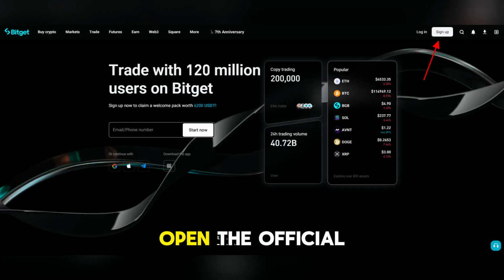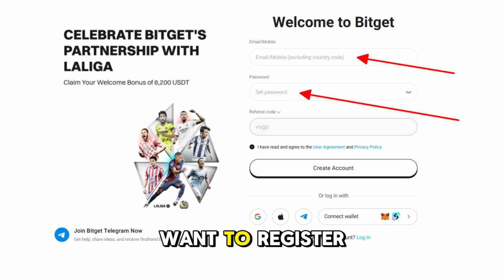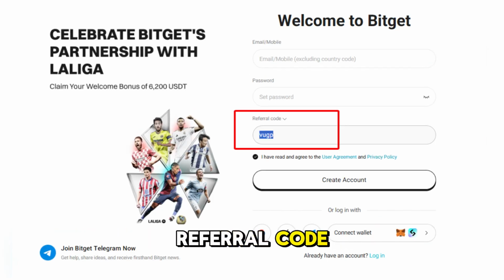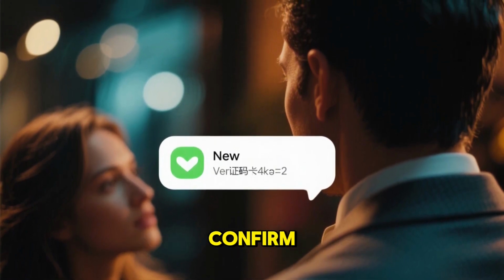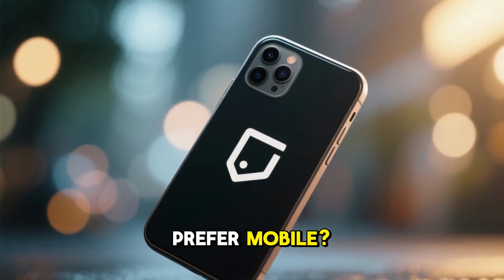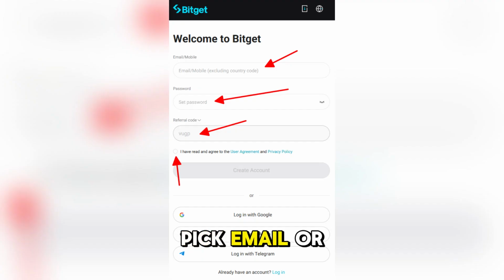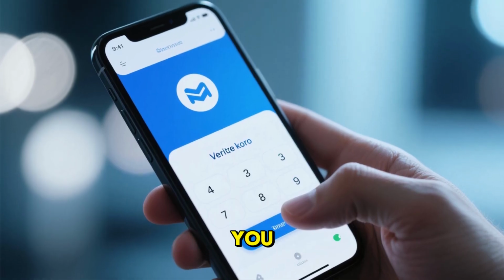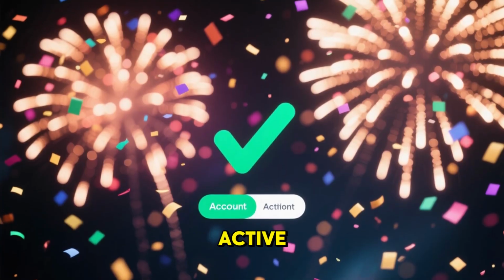Bitget Sign-Up & KYC 2026 — Create Account Step-by-Step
Bitget Sign Up Tutorial ✅ – Create Account & KYC Step-by-Step

Want to start trading on Bitget but don’t know how? 🚀 This Bitget Sign Up Tutorial ✅ – Create Account & KYC Step-by-Step shows you the fastest way to get started.
In this Bitget tutorial, you’ll learn how to create your Bitget account, complete KYC verification, and unlock all trading features. Don’t miss this simple Bitget sign up guide — perfect for beginners.